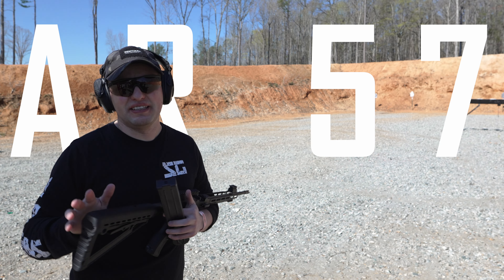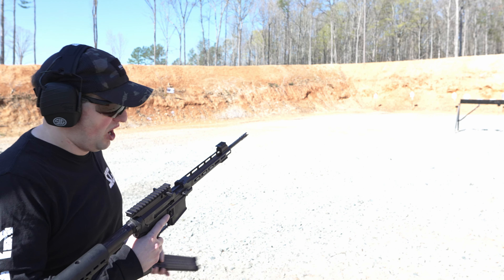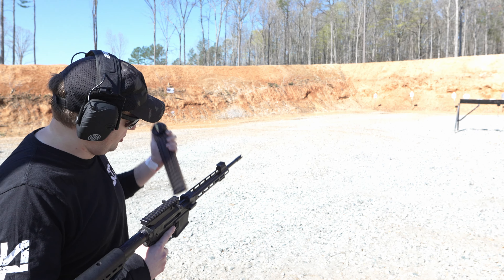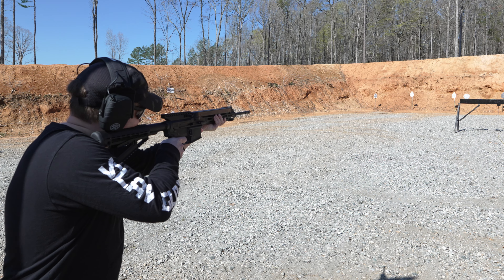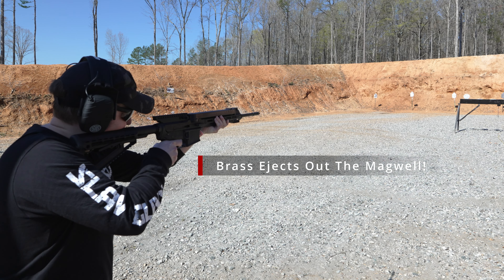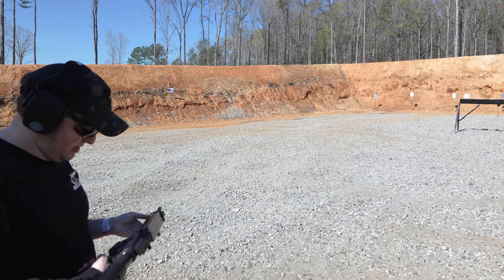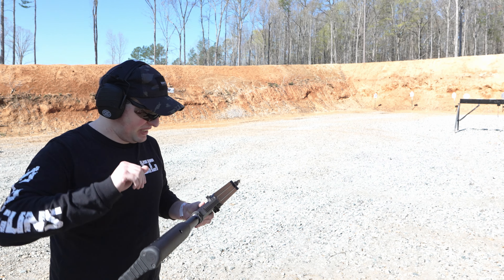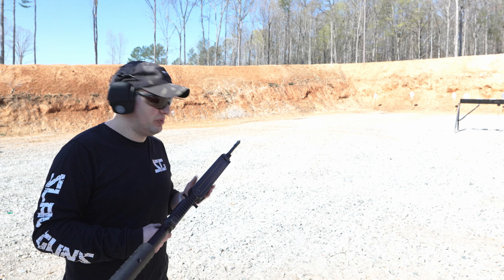Panzer Arms AR57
Some rounds through the Panzer Arms AR57